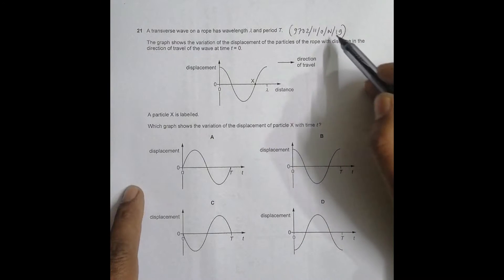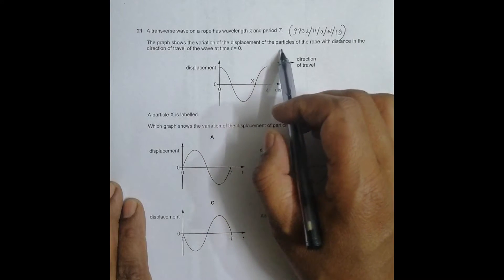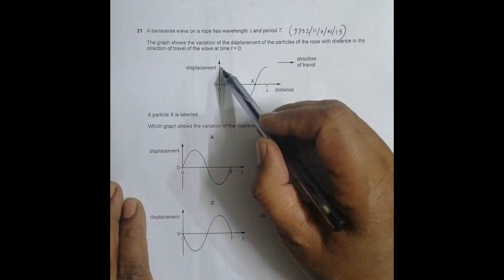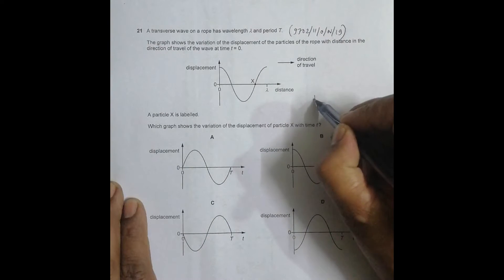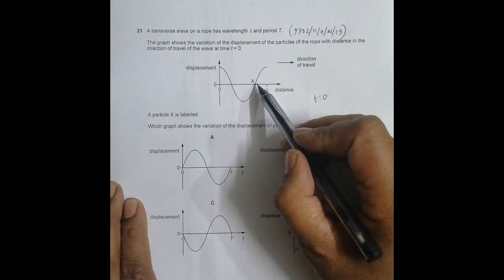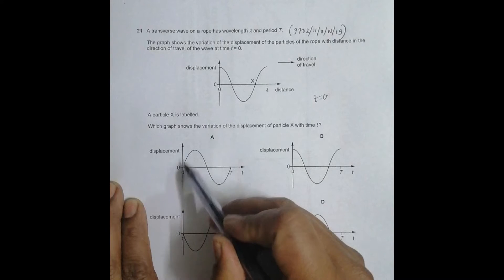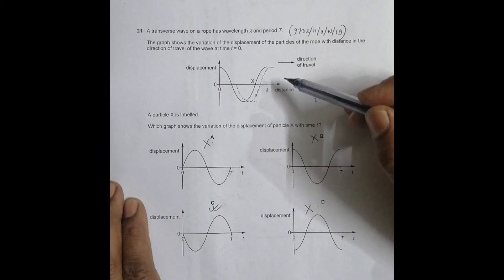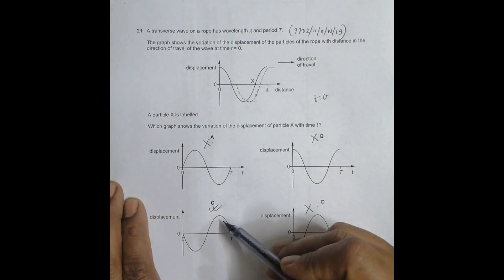2019 CAIE AS & A level October November Physics Paper 11 Q N 21 (9702/11/O/N/19) by Sajit C Shakya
2019 CAIE AS & A level October November Physics Paper 11 Q. No. 21 (9702/11/O/N/19) by Sajit Chandra Shakya from Nepal

Chapter - WAVES

A transverse wave on a rope has wavelength λ and period T.

The graph shows the variation of the displacement of the particles of the rope with distance in the direction of travel of the wave at time t = 0.

A particle X is labelled.

Which graph shows the variation of the displacement of particle X with time t ?